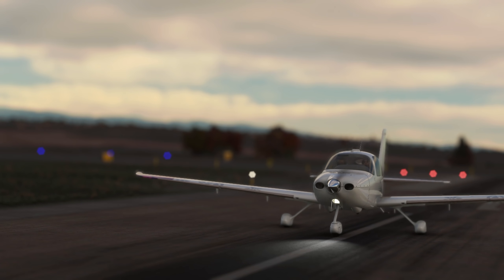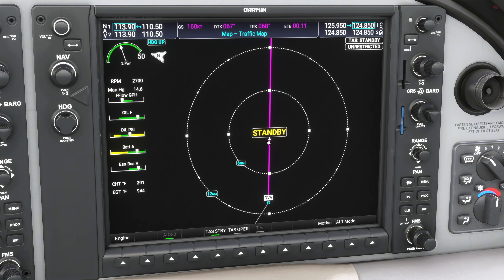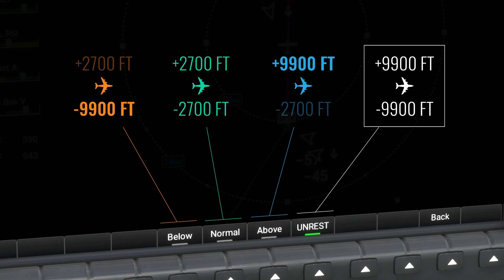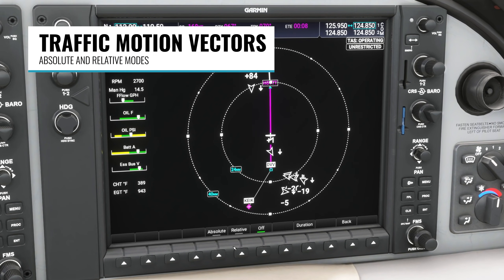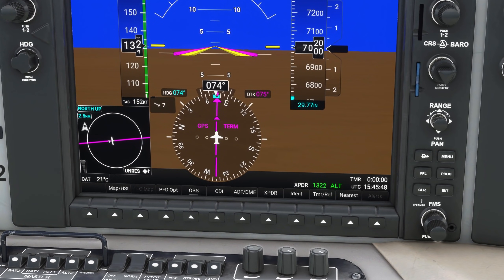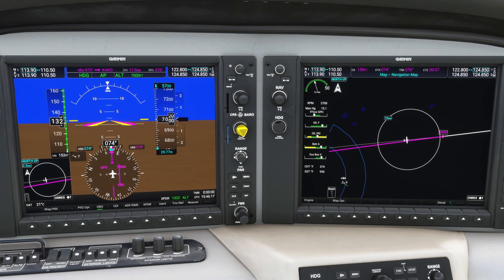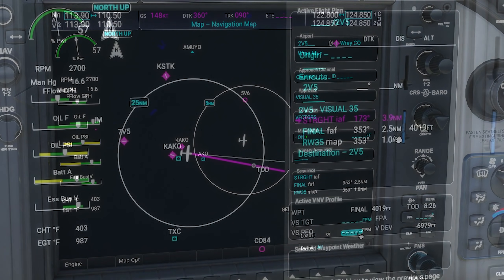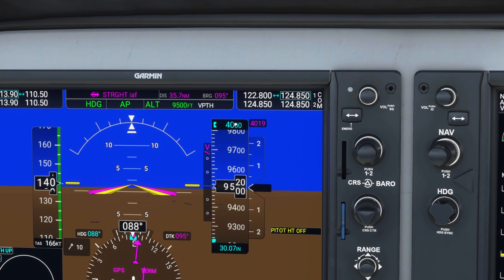MSFS: G1000 NXi Update 0.6.0 - OBS Mode / Visual Approaches / Traffic Map Page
In the G1000 NXi version 0.6.0, we get OBS Mode, Visual Approaches, a new Traffic Map page (with Motion Vector and Altitude Range settings), and many bug fixes. You can get the G1000 NXi add-on directly in the MSFS Marketplace. Version 0.6.0 was released on September 13, 2021.

=== Chapters ===

0:00 Introduction
0:27 MFD Page Groups and Pages
1:05 Trafic Advisory System (TAS) Modes
1:45 Traffic Altitude Range (ALT Mode)
3:07 Traffic Motion Vectors
4:07 OBS Mode
6:09 Visual approaches
6:48 Activating VNAV Mode
7:42 Conclusion

=== Discord Server ===

If you want to chat with me and others who follow the channel, join us here in the "On The Ground" Discord server

I am not a flight instructor and my videos are not to be used as a resource for real-world flight training. They are only intended as tutorials for casual use in flight simulators such as Microsoft Flight Simulator.